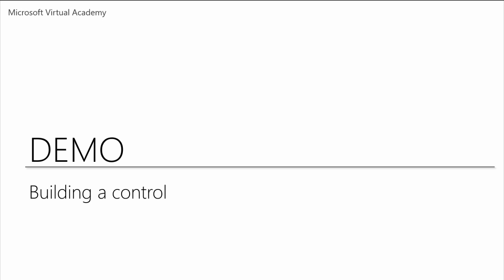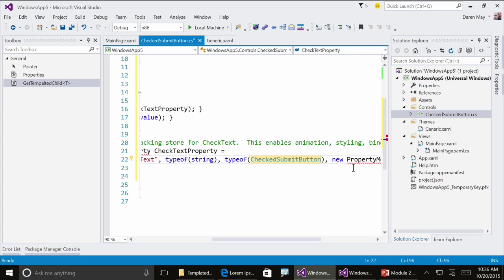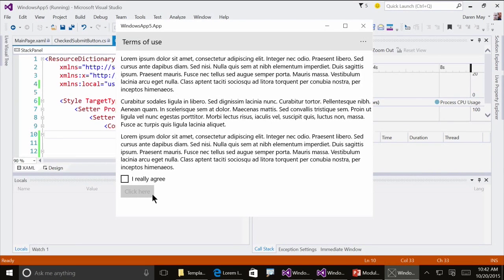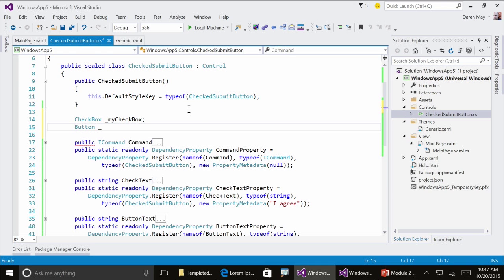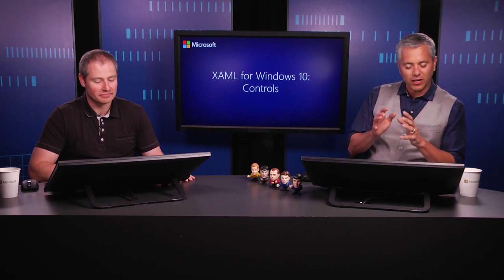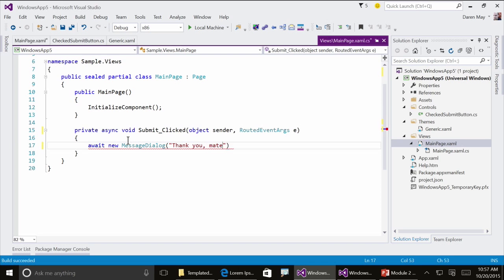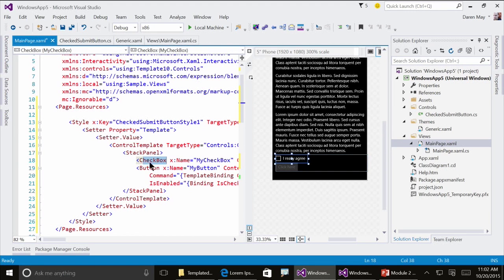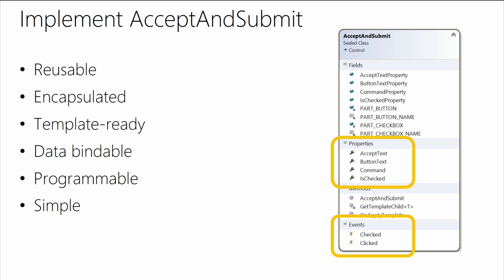02 - XAML for Windows 10 Controls - Custom Controls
2 | Custom Controls
Learn how to create a custom control.